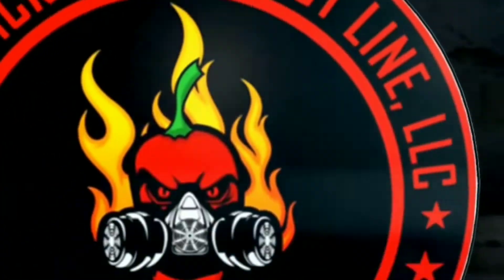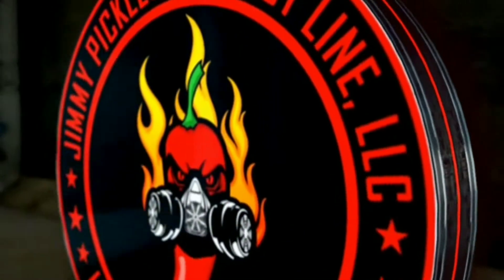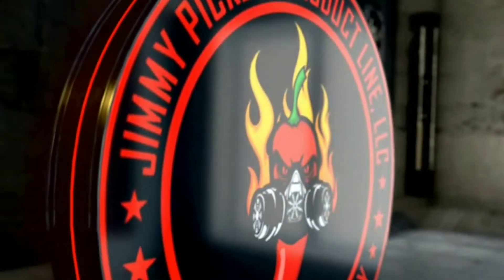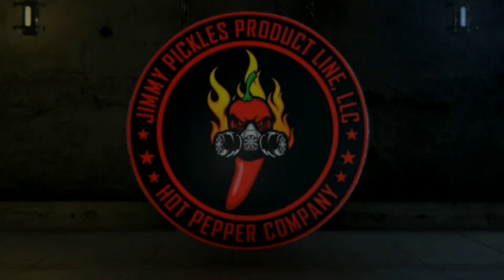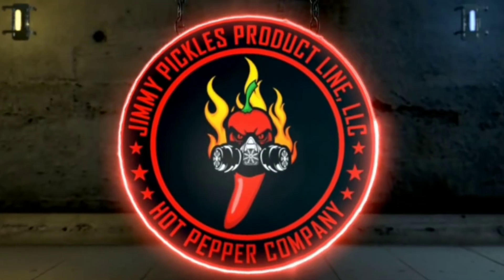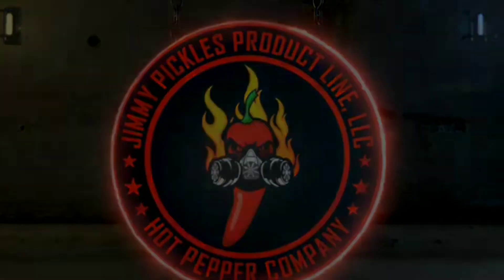Chris Fowler's UFO Hot Sauce